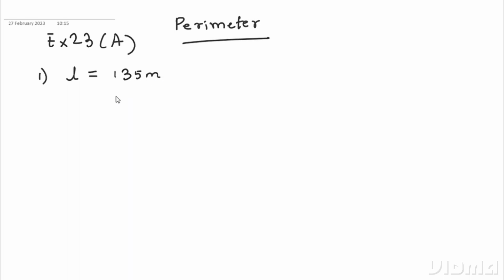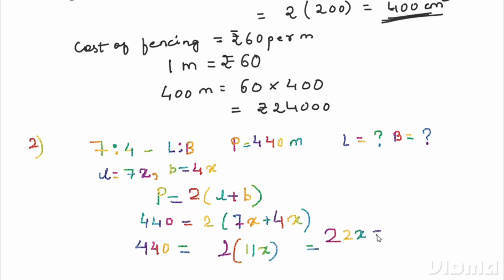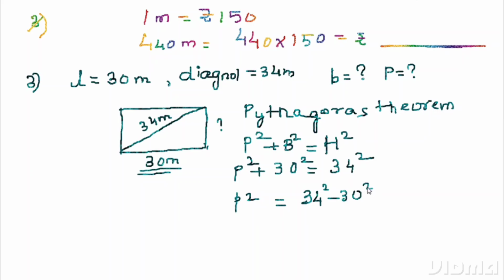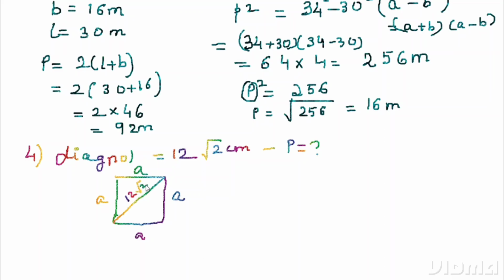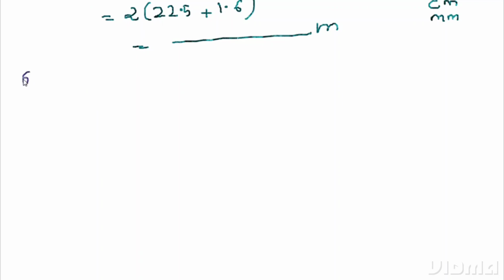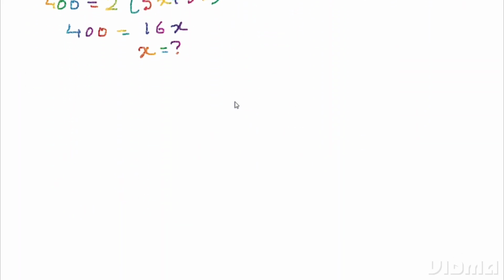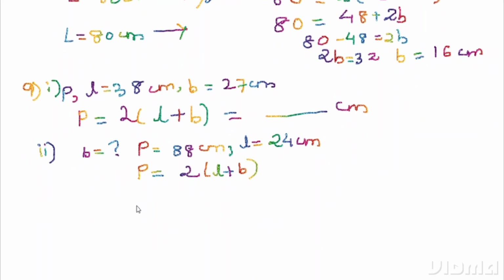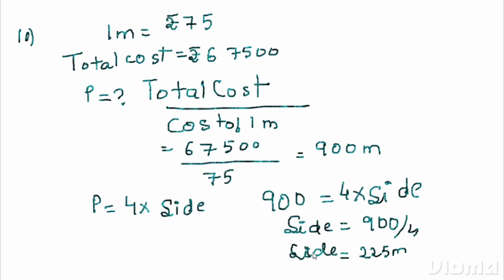ICSE Class 7 | Perimeter and Area | Solved Exercises(Part -1-RK Bansal) |Exploring Pi's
Hi,

In this video I will be solving the exercises of Perimeter and Area(Class 7). Hope you guys will like this video and find it useful.❤️

If you have any doubts regarding the same, then you can mention them in comments box.😁